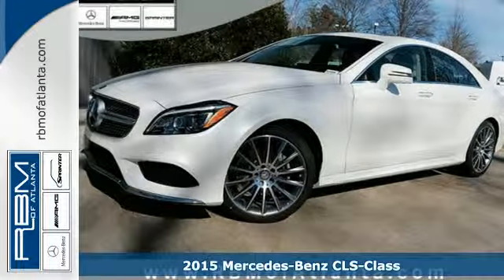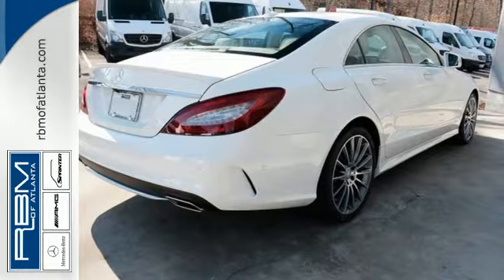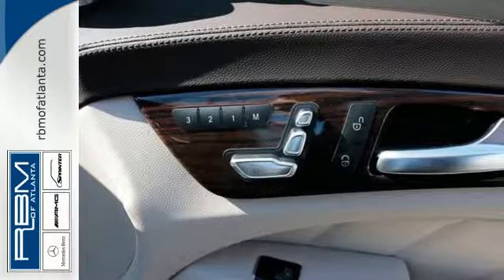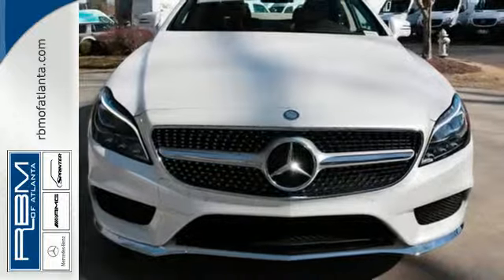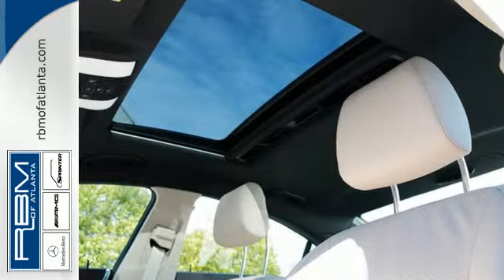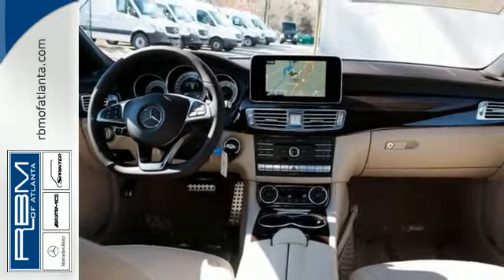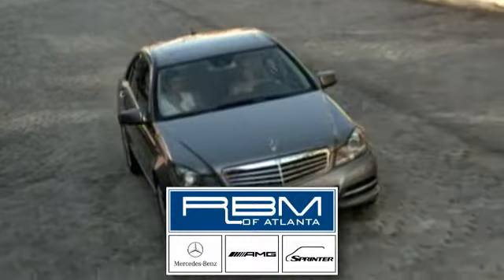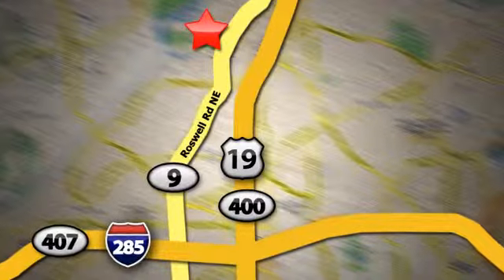New 2015 Mercedes-Benz CLS-Class Atlanta GA Sandy Springs, GA M29695 - SOLD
Year: 2015
Make: Mercedes-Benz
Model: CLS-Class
Trim: CLS400
Engine: 6 Cyl. 3.0 L
Transmission: Automatic
Color: designo Diamond White
Interior: Silk Beige/Espresso Brown
Stock #: M29695
VIN: WDDLJ6FB2FA145720
The redesigned Mercedes-Benz CLS four-door coupe brings its muscular stance, scintillating details, and captivating style to all-new heights. Choose from 3 engines including the 329-hp V-6 in the CLS400, a 402-hp V-8 in the CLS550, and a 577-hp in the CLS63 AMG S 4MATIC that can deliver 0-60 in 3.6 seconds. The exquisitely crafted CLS cabin is tailored not just to fit you, but to suit you. Each of its four individual seats is reached via its own door, and divided by a full-length console. Supple leather and handcrafted wood envelop its attentive, intuitive innovations. Interior features include a 14-way power seats with 3 memory positions, multicolor ambient LED lighting, and an 8-inch central display screen displays navigation information along with other points of interest which can be controlled from the center console. ATTENTION ASSIST continuously monitors up to 70 parameters of driving behavior, and can automatically alert the driver with both visual and audible warnings if it detects signs of drowsiness on long trips. With COLLISION PREVENTION ASSIST PLUS if you're approaching a vehicle ahead, or even some stationary objects, at a speed and distance that suggest a collision is likely. As soon as the driver starts to brake, its Adaptive Brake Assist automatically provides the ideal level of braking, to help prevent a collision or reduce its severity. Specifically engineered for the CLS, a harman/kardon LOGIC7 sound system with Dolby Digital 5.1 has no fewer than 14 strategically placed speakers to deliver a wholly immersive listening experience.

Give us a call at:

Address:
7640 Roswell Rd